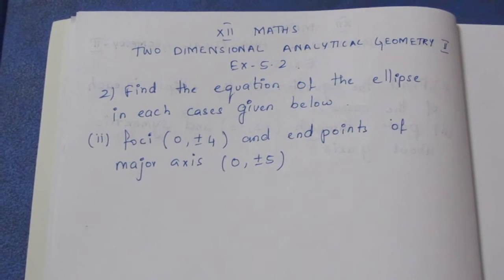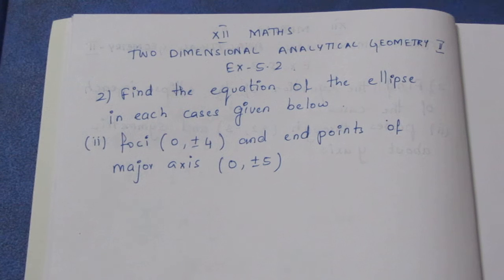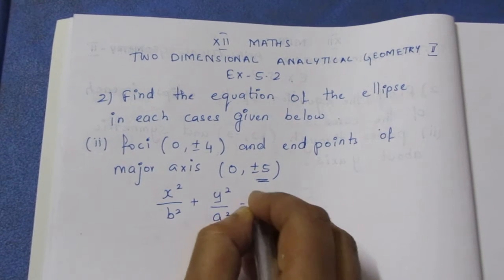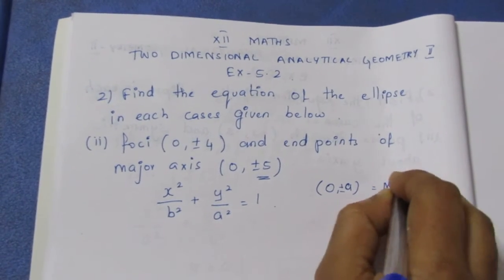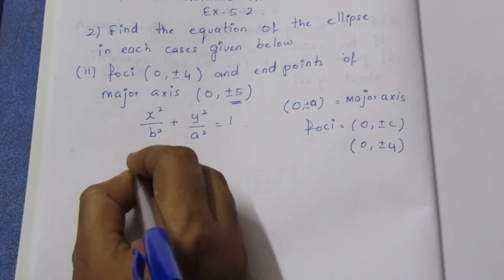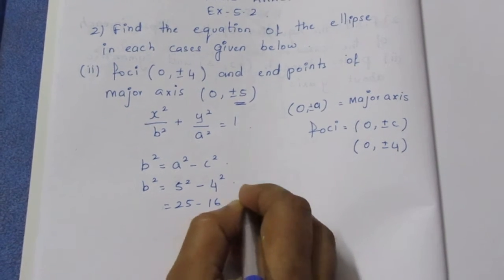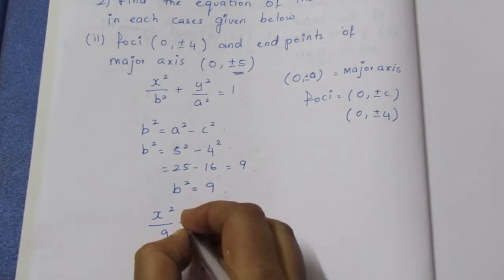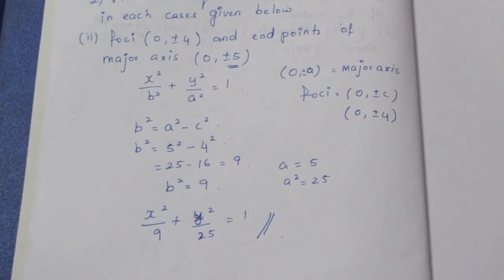TN CLASS 12 MATHS TWO DIMENSIONAL ANALYTICAL GEOMETRY II EX 5.2 SUM 2(II)